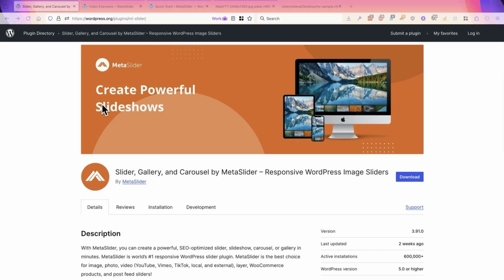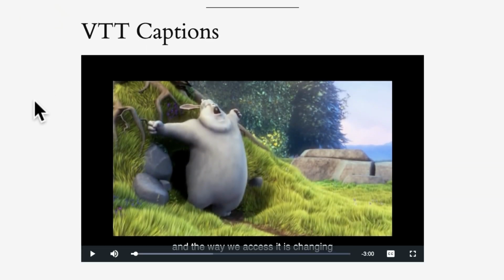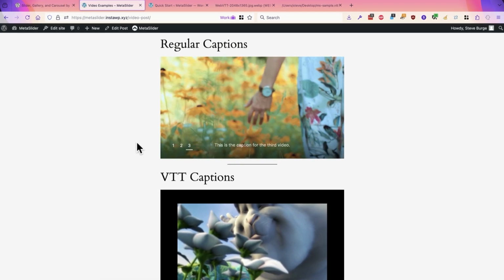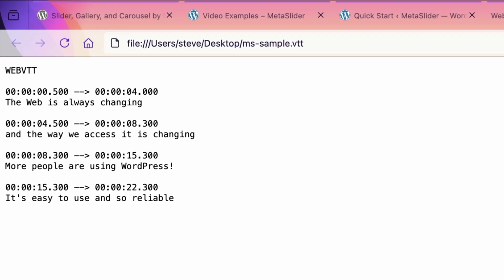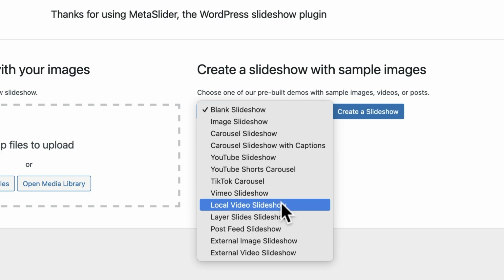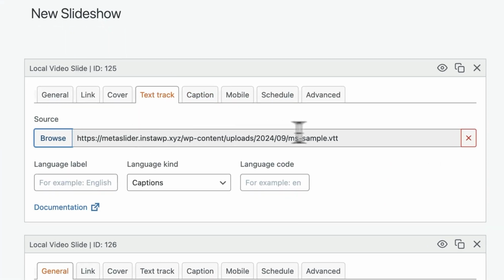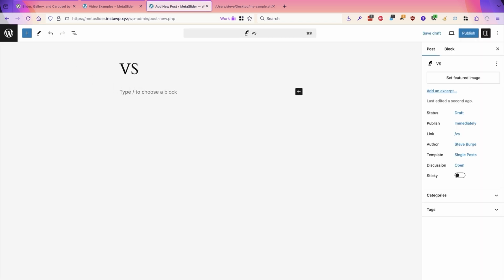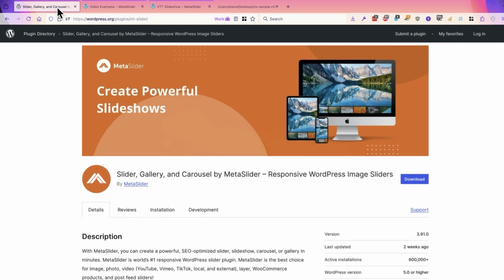Use VTT (Video Text Track) Captions With MetaSlider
MetaSlider allows you to show moving text captions over your slideshow videos. Text captions are available for Local Video Slides and External Video Slides.

These captions work like subtitles on a TV show and change over time. This is different from normal video captions which show one unchanging caption over each video.